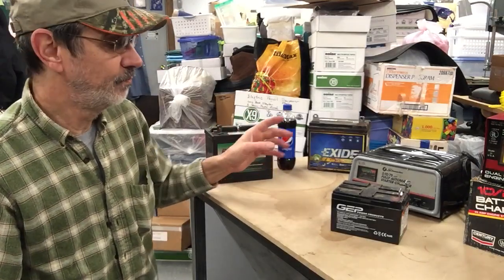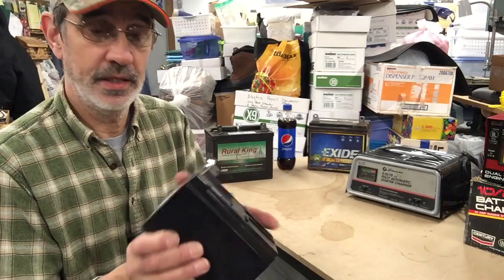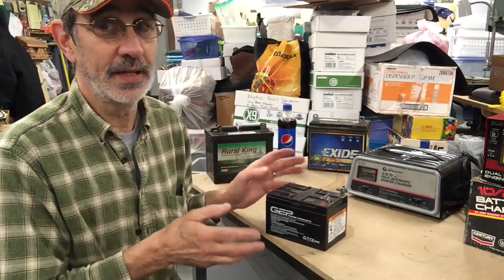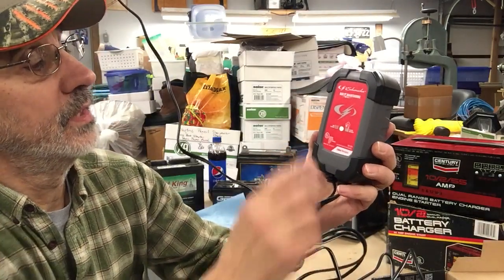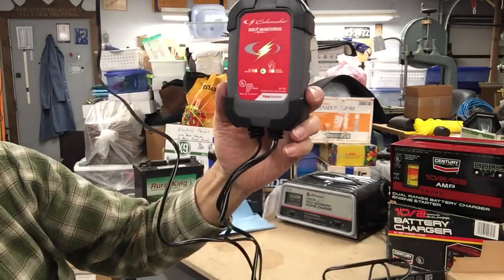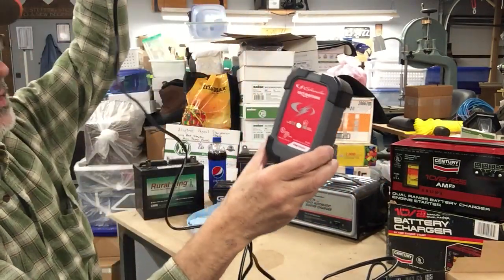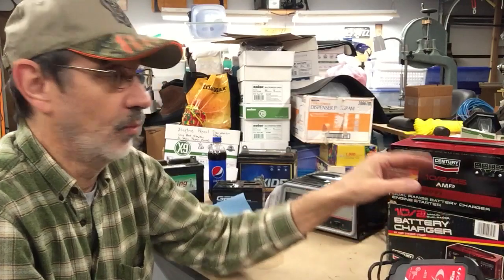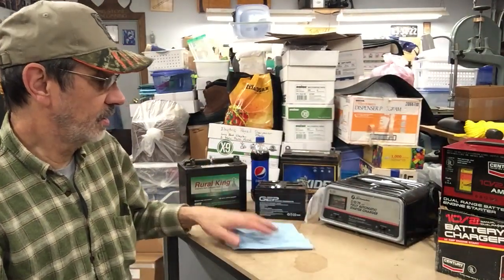326. Battery chargers and batteries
In this video I want to go over the different types of batteries and battery chargers. And as always work safe have fun keep and keep on Snappen. Jim